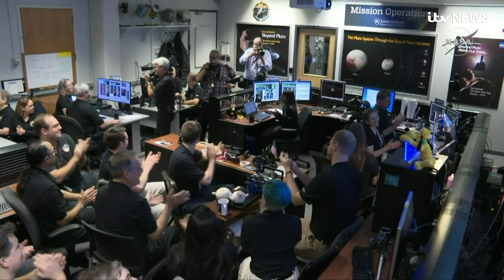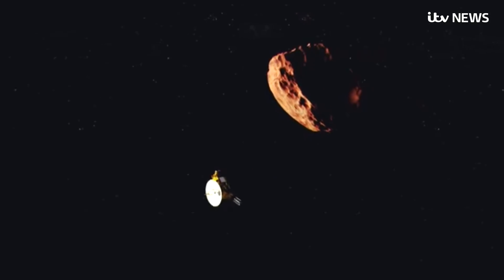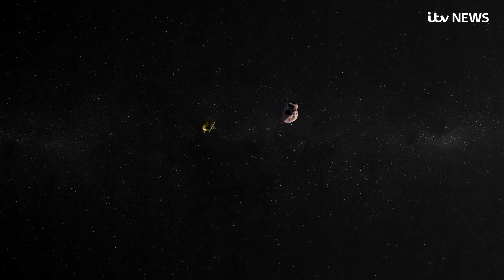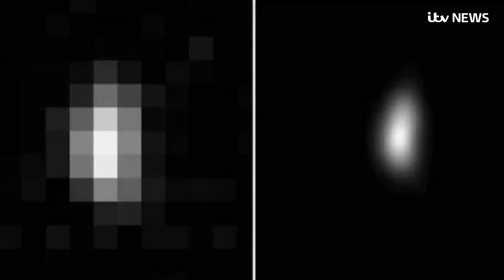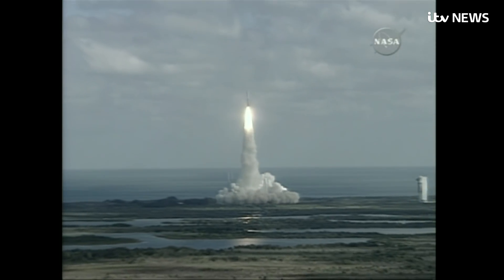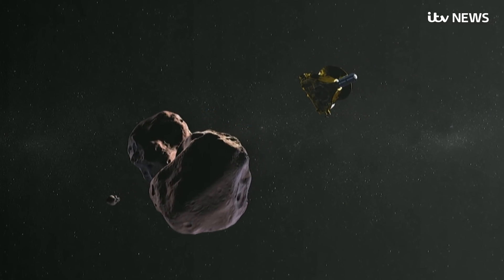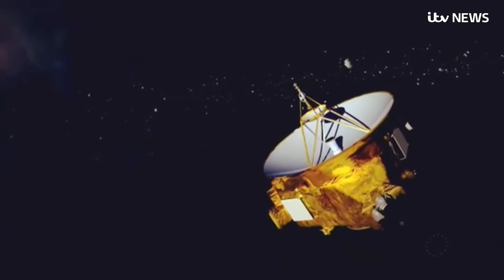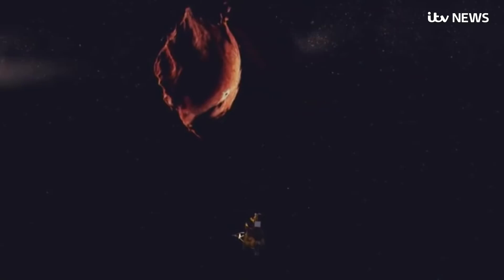Nasa spacecraft survives flyby of icy world four billion miles away | ITV News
A Nasa spacecraft has made contact with Earth after surviving humanity's most distant exploration of another world.

Earlier on Tuesday, the New Horizons spacecraft completed a flyby of Ultima Thule - an icy object four billion miles (6.5 billion km) away.

Ten hours after the middle-of-the-night encounter, flight controllers in Laurel, Maryland, received word from the spacecraft that it had successfully completed its latest mission, passing within 2,200 miles (3,500km) of Ultima Thule.